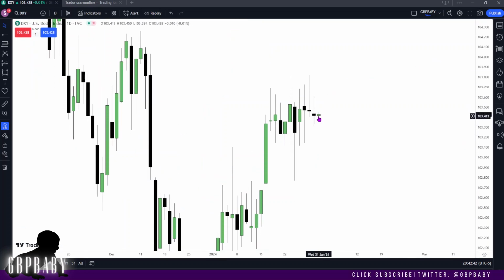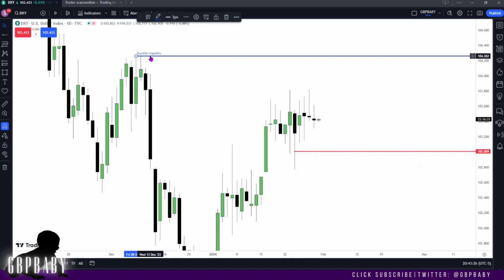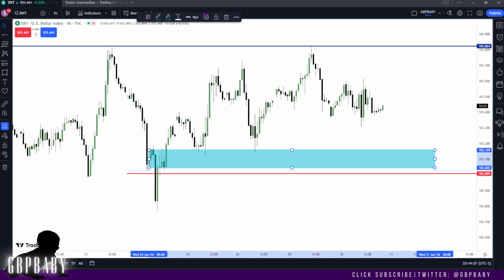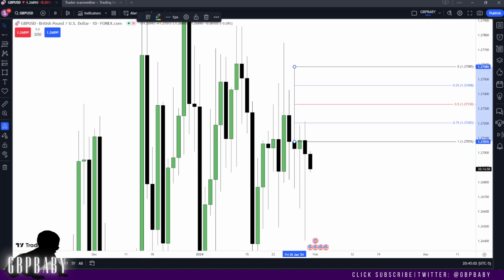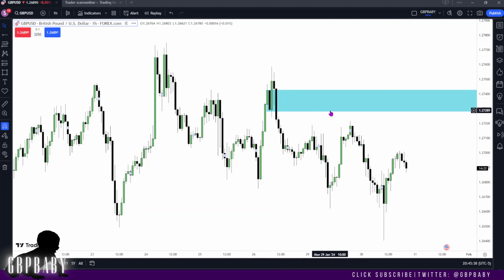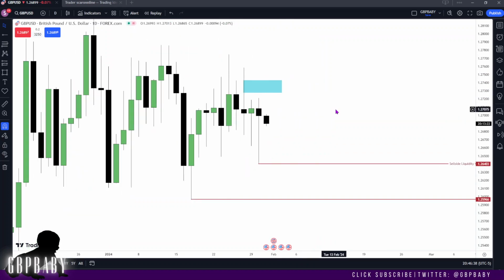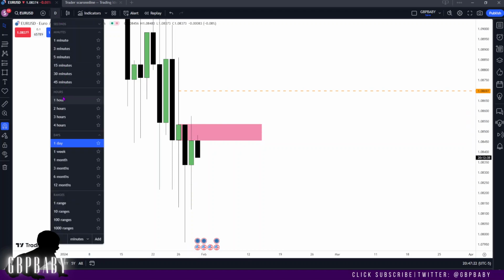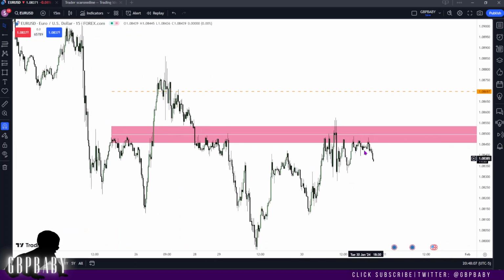Forex Analysis & Forecast | GBP/USD, EUR/USD | 30.01.24